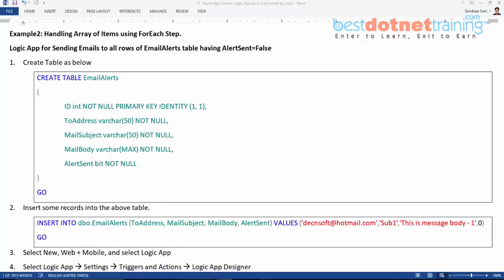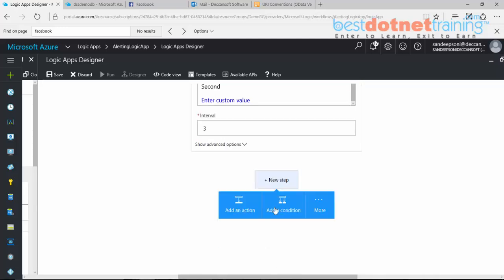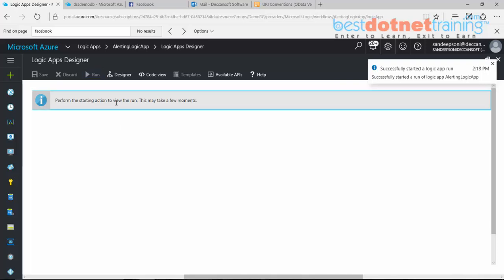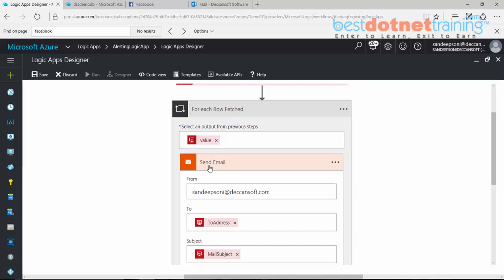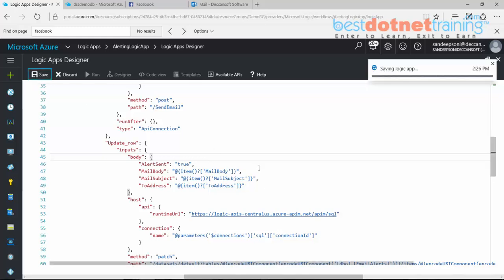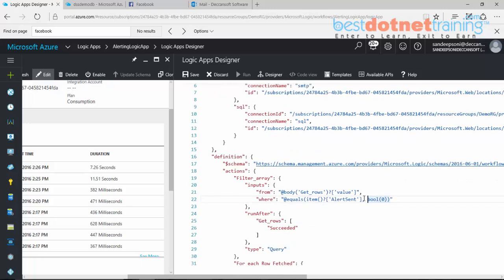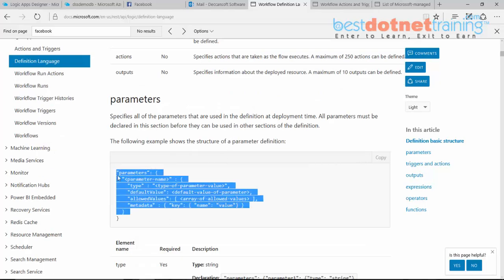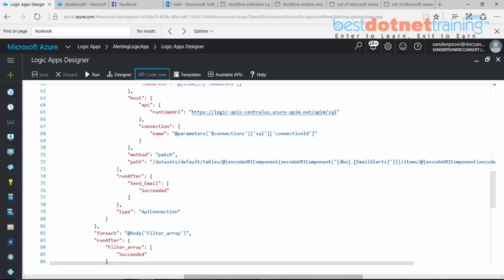9 3 LogicAppWithForEachAndFilterSteps